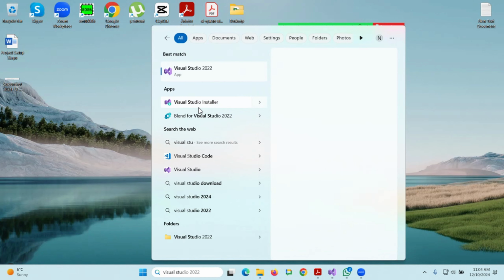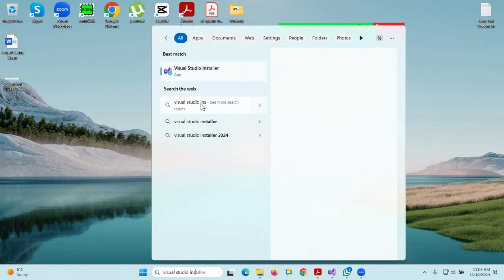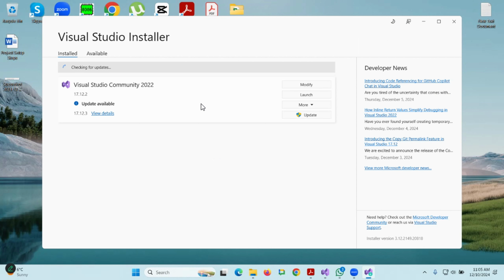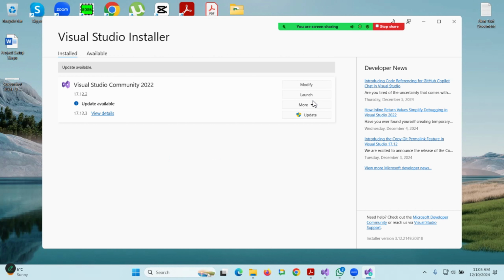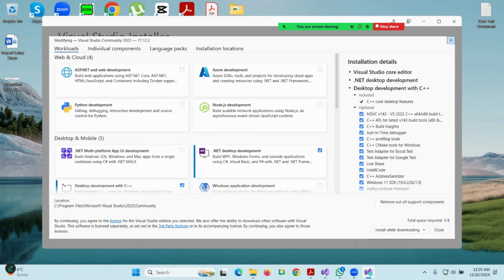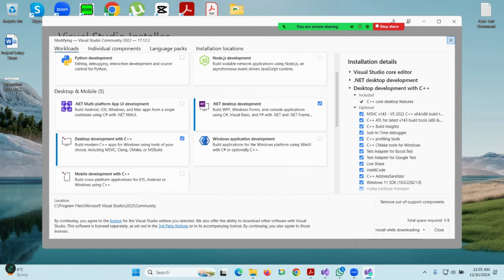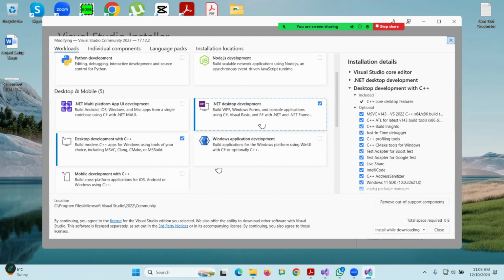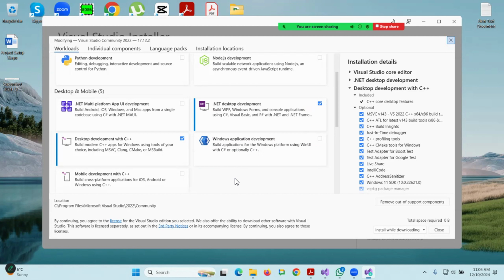how to verify if visual studio installation is correct for x86 assembly